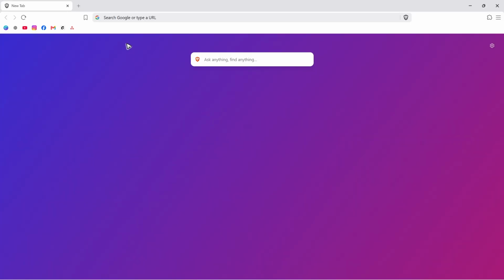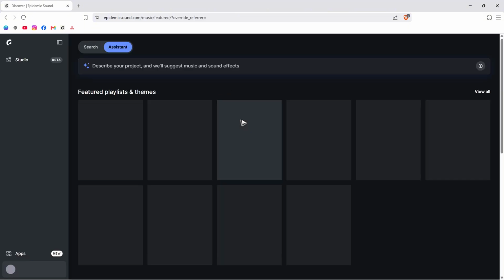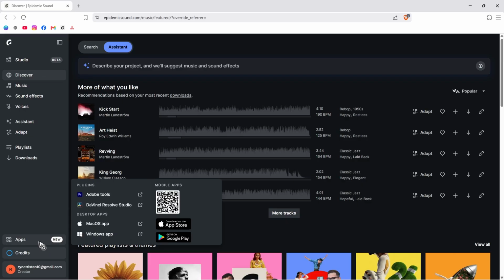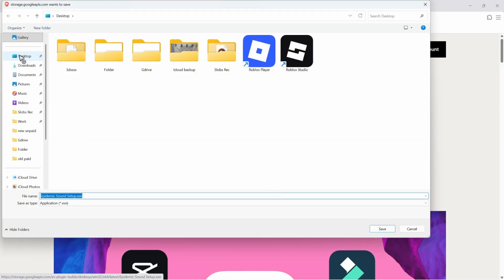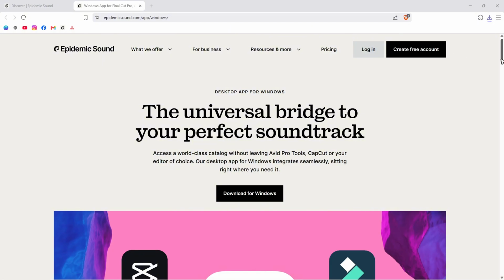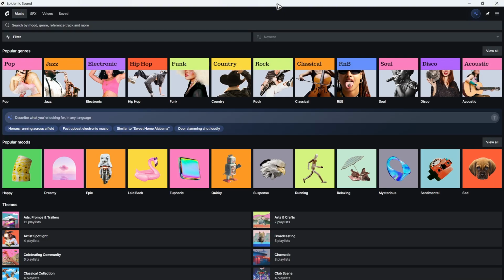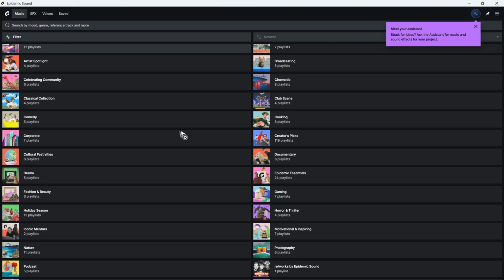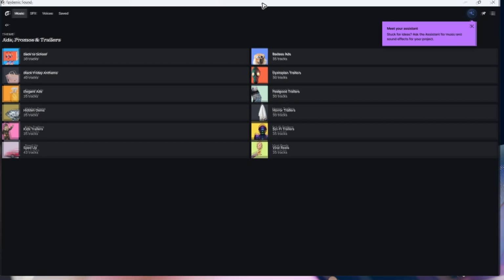How To Download Epidemic Sound App (Full Guide 2026)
How To Download Epidemic Sound App

In this video, I will show you how to download the Epidemic Sound app and access your account on supported devices. Epidemic Sound is one of the most popular royalty-free music and sound effects platforms used by YouTubers, streamers, podcasters, businesses, and content creators. Whether you're looking to browse music, create playlists, manage your subscription, or download tracks for your projects, this step-by-step tutorial will help you get started with the Epidemic Sound app quickly and easily.

00:00 Introduction
00:10 Download Epidemic Sound App